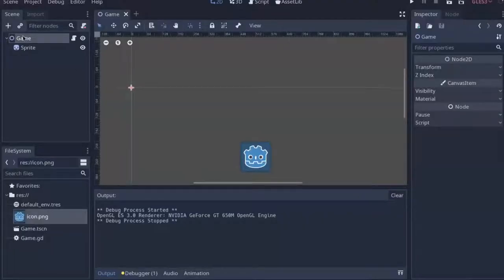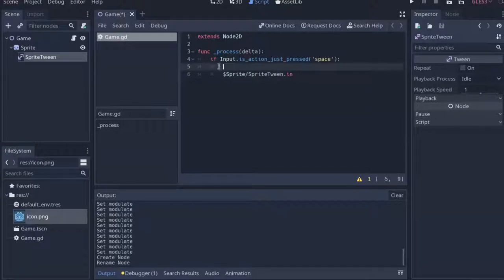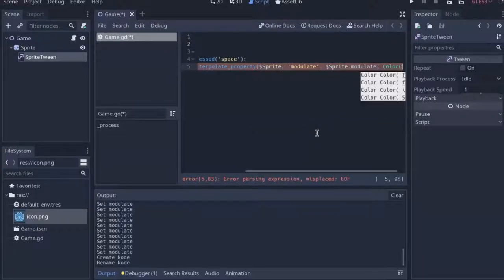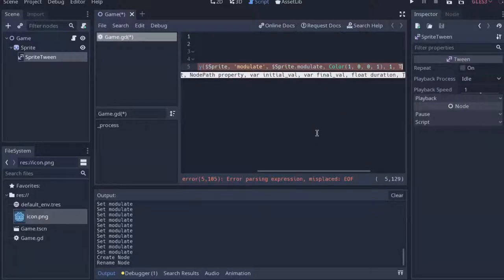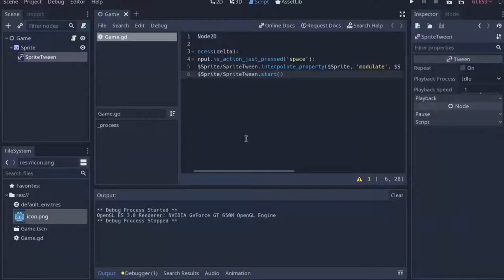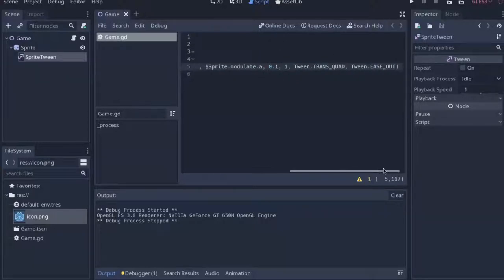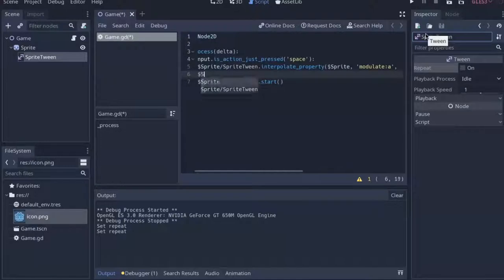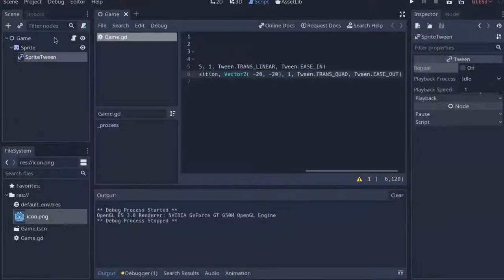Godot Tweens In Under 4 Minutes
A brief tutorial that aims to explain how you can use tweens in the Godot games engine

In this video I may refer to myself as "Hacket Dev". I have since changed my online username to "Mossy"